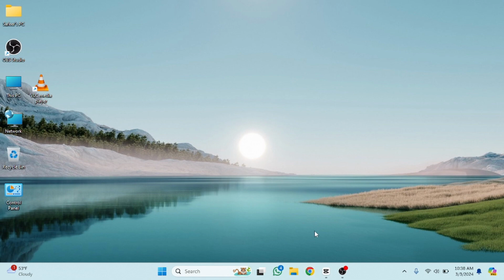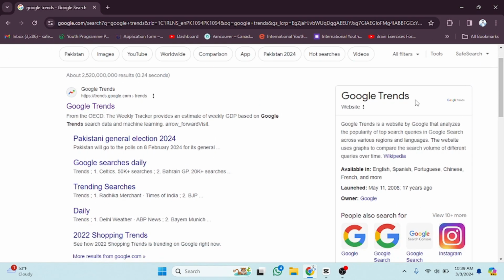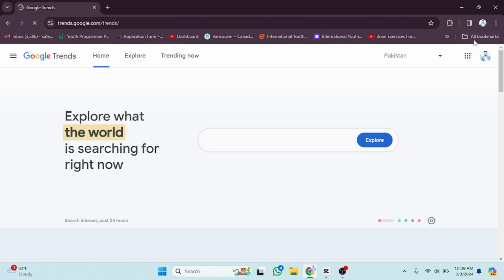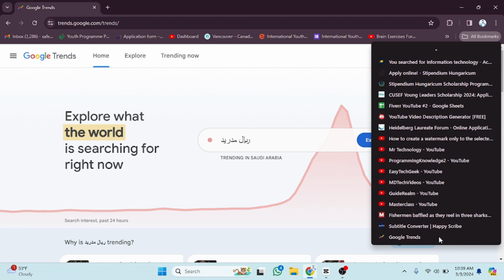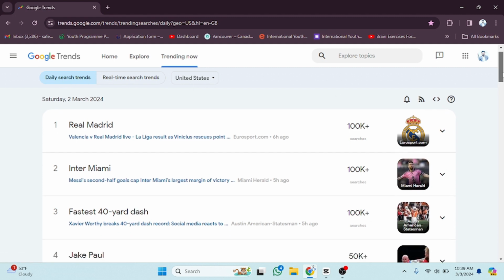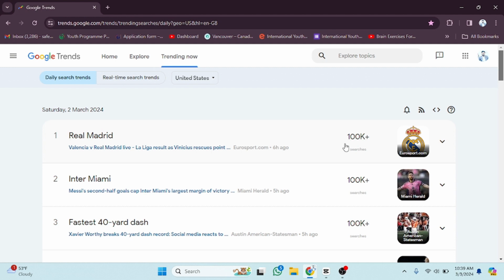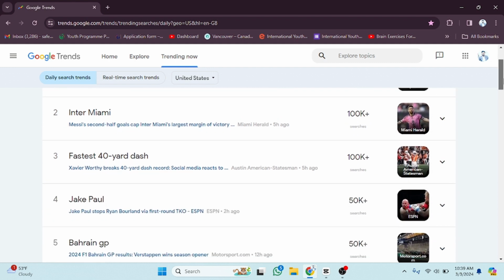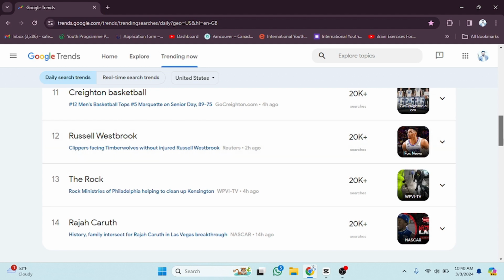How to Check Trending Topics Using Google Trends [LATEST]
Stay ahead of the curve by leveraging Google Trends to explore the latest trending topics and insights. In this comprehensive guide, we'll show you how to effectively use Google Trends to discover what's hot and what's not in various industries and regions. Whether you're a content creator, marketer, or business owner, understanding trending topics can help you tailor your strategies and content for maximum impact. Watch now to learn how to navigate Google Trends, analyze trends, and capitalize on the latest buzz-worthy topics to stay relevant and engage your audience effectively!